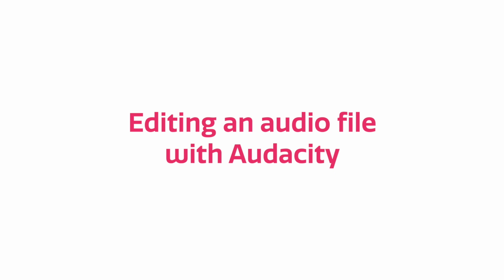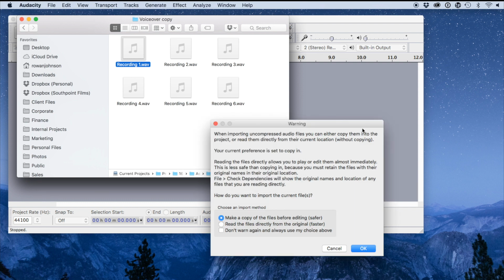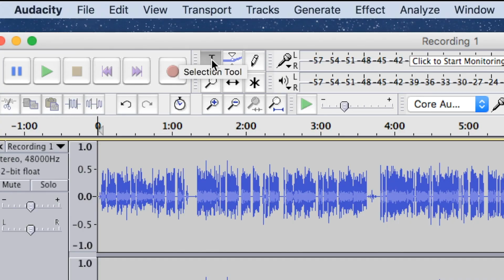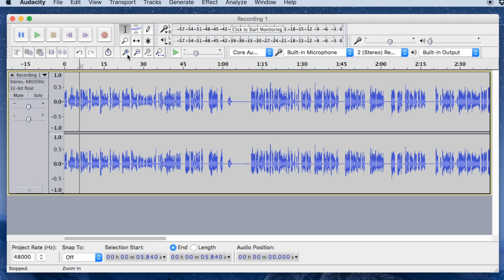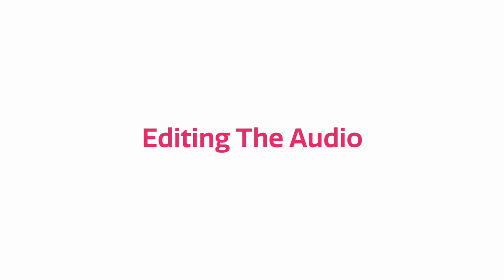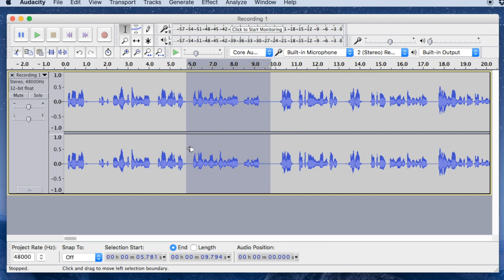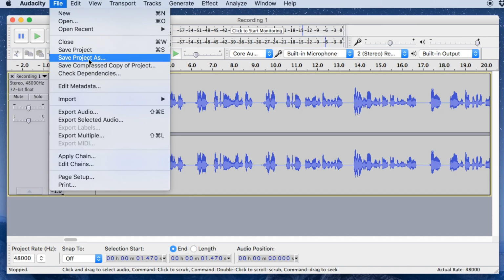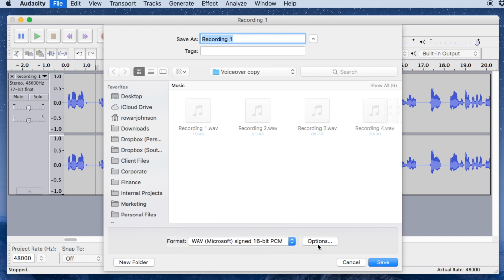How To Edit An Existing Audio File In Audacity (Mac)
Audacity is a free audio production application for PC and Mac.

We created this short video a few years ago to help assist our foreign language voice-over artists with editing their recordings. We're now making it publicly available to everyone.

The tutorial is designed to start after a voice-over has been recorded and you have an audio file with the recording saved on your computer. You can record audio directly with Audacity if you choose to, but that's not our workflow here at Southpoint Films, so that process isn't covered in this video.

Southpoint Films is a corporate video production company based in Southampton, UK. We make promotional videos, training films, we film events and we offer specialist video services such as aerial, 360° VR and live streaming.